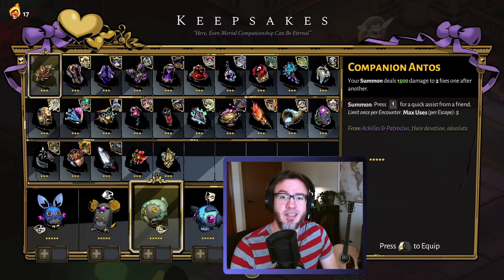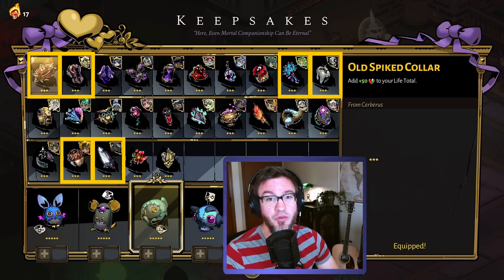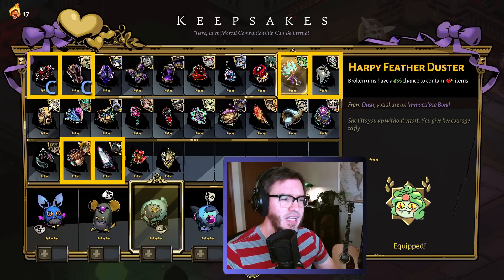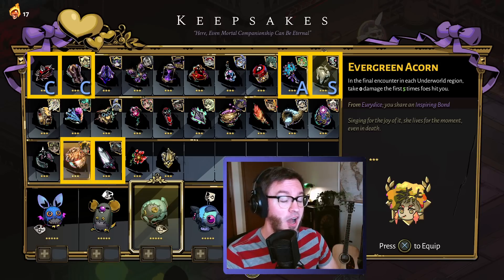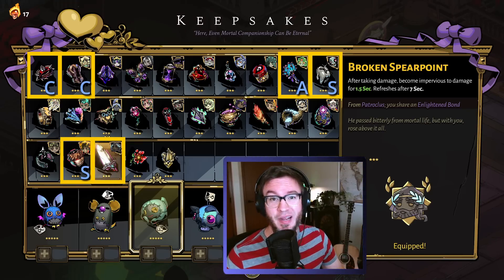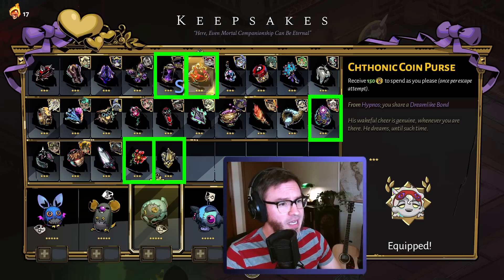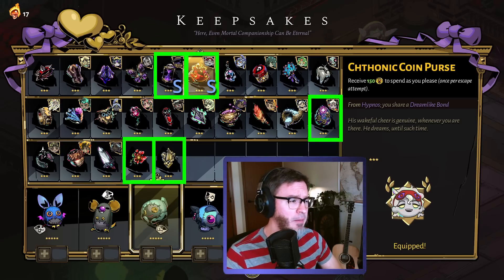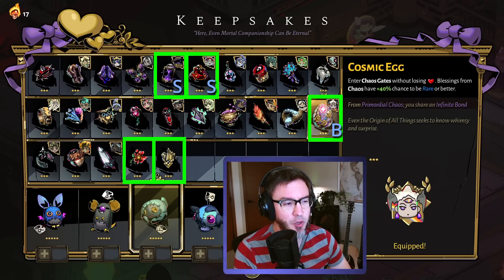Keepsake Guide Part 1! | Updated for Hades 1.0 | Defensive and Flexible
An update vid for some of the keepsakes! This video features the defensive keepsakes and what I like to call the "flexible" keepsakes.

Defensive Keepsakes:
Collar 0:48
Bracer 1:12
Duster 2:29
Tooth 3:08
Acorn 3:53
Spearpoint 4:53

Flexible:
Hourglass 6:03
Coin Purse  7:24
Egg 8:05

*Spoilers
Blossom 10:18
Sigil 11:13

Skip to 13:23 to avoid the spoilers!

LOVECRAFT01

A fully-voiced cast of colorful, larger-than-life characters is waiting to meet you! Grow your relationships with them, and experience thousands of unique story events as you learn about what's really at stake for this big, dysfunctional family.

The rich, atmospheric presentation and unique melding of gameplay and narrative that's been core to Supergiant's games is here in full force: spectacular hand-painted environments and a blood-pumping original score bring the Underworld to life.